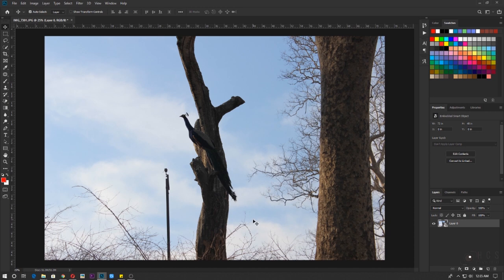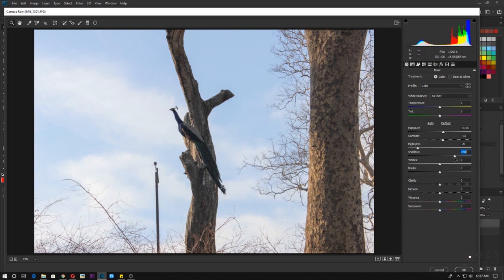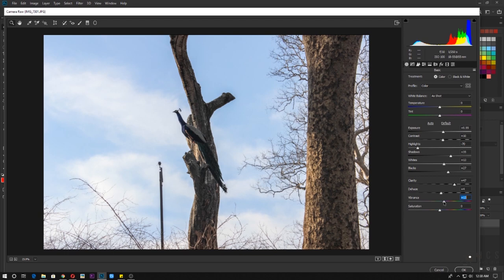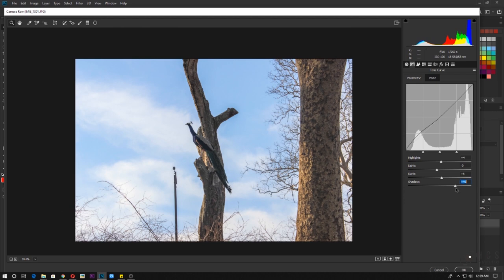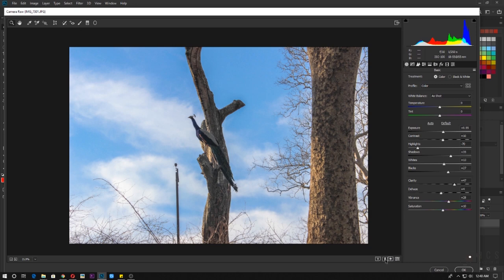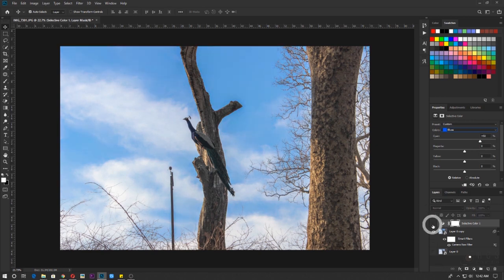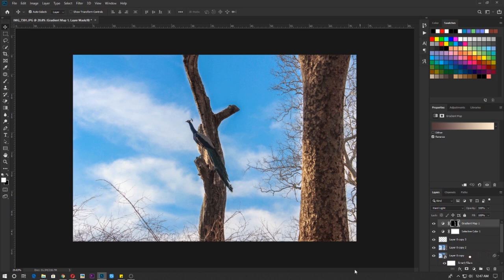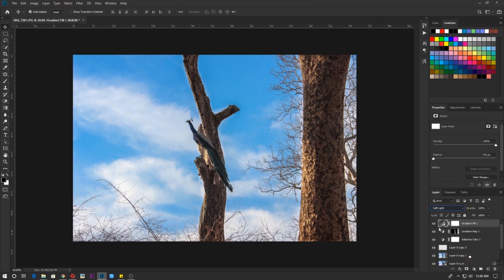How to bring back lost colours using just one filter on Photoshop | Detailed Tutorial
A simple trick and tool to enhance your photos on photoshop